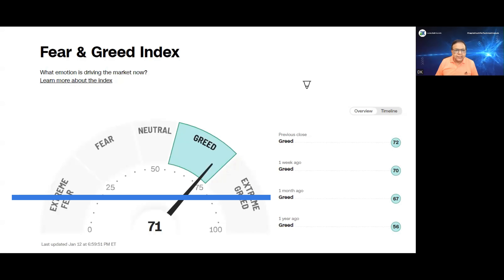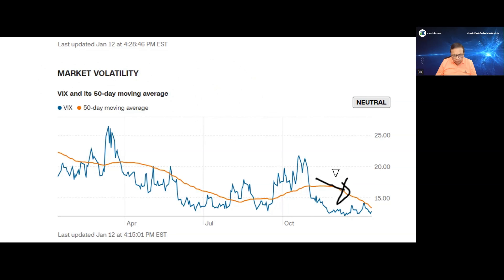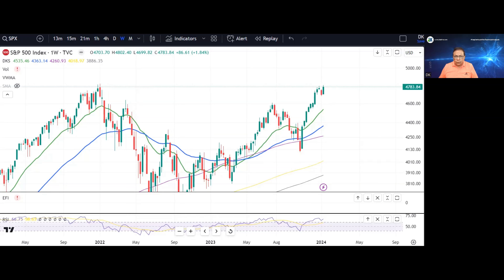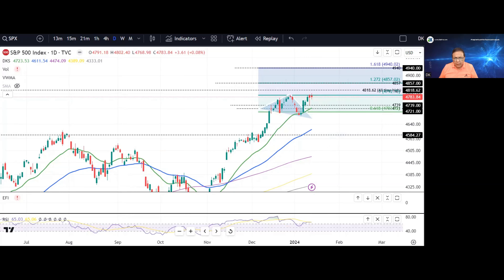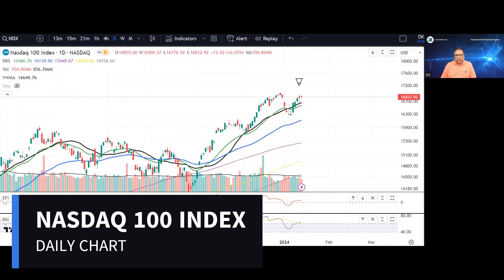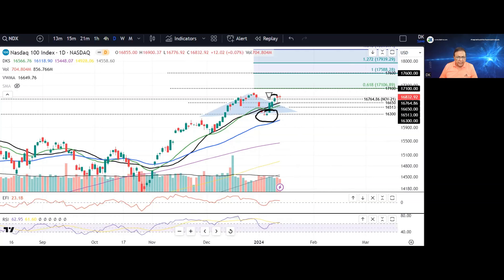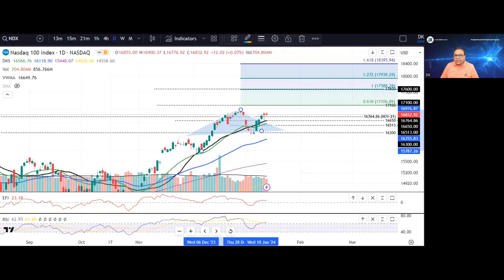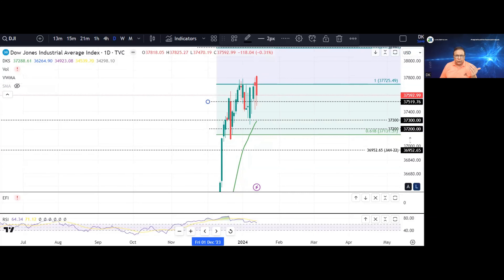NASDAQ 100 & S&P 500: US MARKET NEXT WEEK | DK's POINTED TECHNICAL ANALYSIS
Explore the Most Popular Channel Membership to Join Now. Stay Ahead of the Curve!
Watch DK doing technical analysis and explaining the price action on S&P 500, Nasdaq 100, and DJIA index. Know the expected move of the US Stock Market in the upcoming week. Get Ready in the US Market for the upcoming week with support & resistance levels.
(iOS users with the link of MyInstitute may log in using our organization code - UTYJD)
D K SINHA, B.E, MASCE, MACCE, MIIRMTT, MICI, MIE,
DK has learnt technical analysis by attending a training programme of BSE Institute and by reading several books from top international authors. He has been visiting speakers to various institutions on several topics.
DK aims to educate stock market beginners on the process of analysis in the stock market that includes fundamental and technical analysis. The channel has created invaluable tutorial series ‘Zero to Hero’ to learn technical analysis free of charge. Visit the Podcast on the channel’s home page and start learning now.